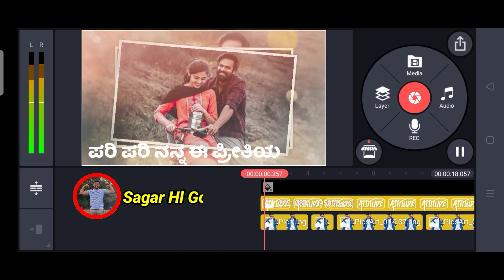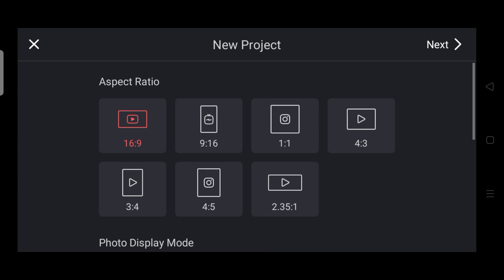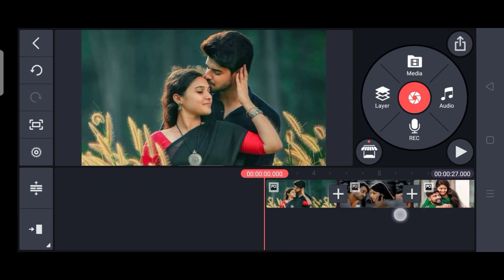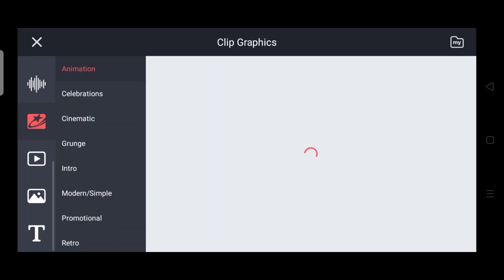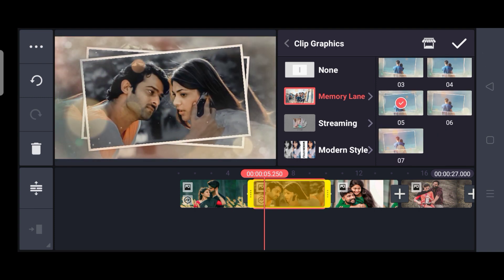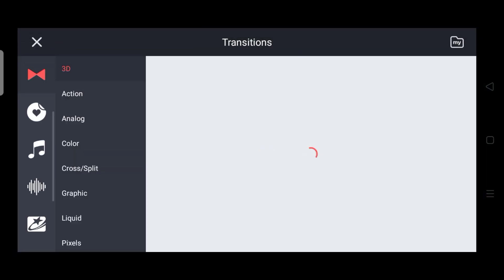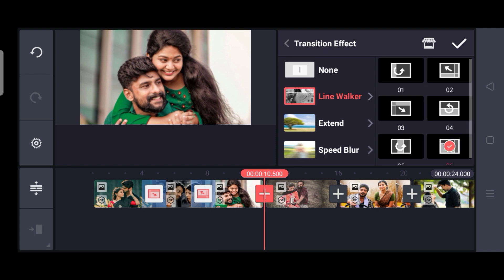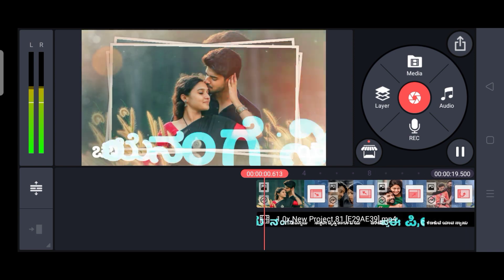kinemaster new style video editing tutorial in kannada | kinemaster kannada status editing tutorial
@NS creation7

👇Telegram group name👇
NS Creation7

👇Telegram group name👇
NS Creation7

👇Telegram group name👇
👉NS Creation7👈

👇🔗📂TEMPLATES🔗🎯LINK🎯👇
All tec information

I am not owner of content which is used in my video all resources like picture or video from Google or any other helpful site which help used to explain our video nicely or deeply soi credit to my all work to Google or any site. If I used any other others content then I will definitely credit to him thanks i hop all owners understand me if I used some content in my video thanks again to all owners.

This trick is only for fun not for any illigal activity this video is for educational purpose only if you use this tricks far any illigal activity only your responsible for that